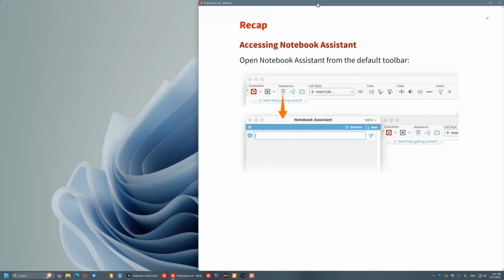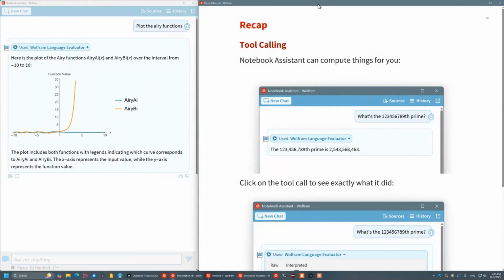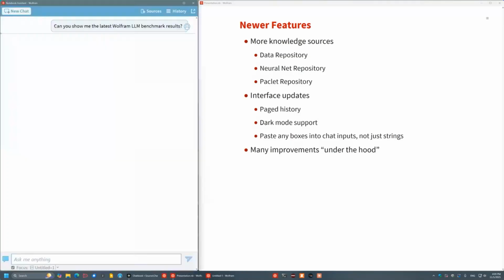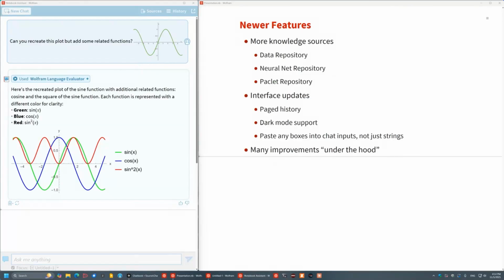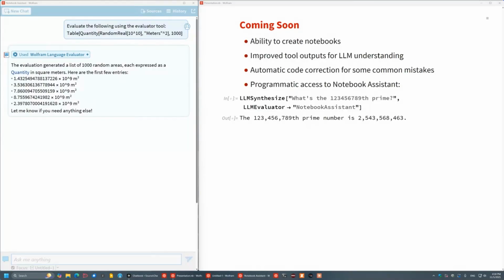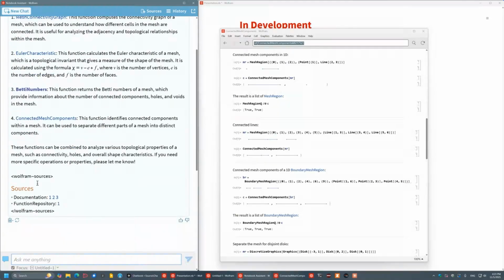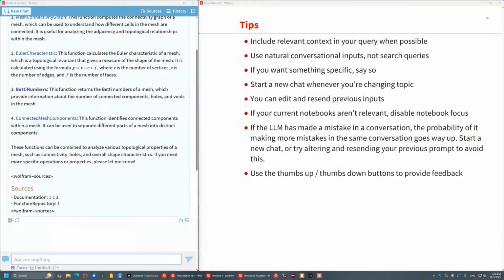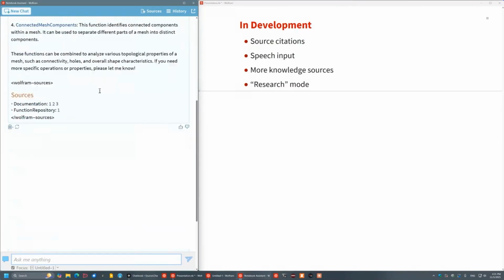Wolfram Notebook Assistant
In this workshop, Rick Hennigan—primary developer of Wolfram Notebook Assistant—walks through what it is, why it was built and how it can help you better understand and work with complex projects.

You’ll see practical examples of how Notebook Assistant can analyze existing code, explain unfamiliar sections and accelerate the process of fixing issues or extending functionality. Rick also discusses real-world use cases, current limitations and how Notebook Assistant fits into modern development workflows alongside tools like VS Code, Cursor, and Codex.